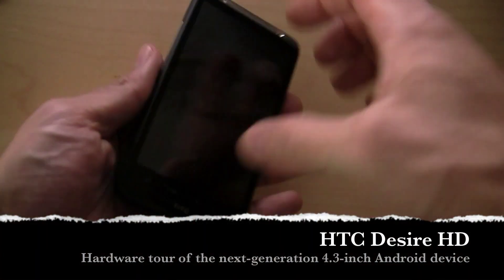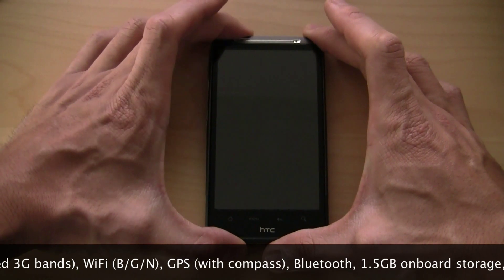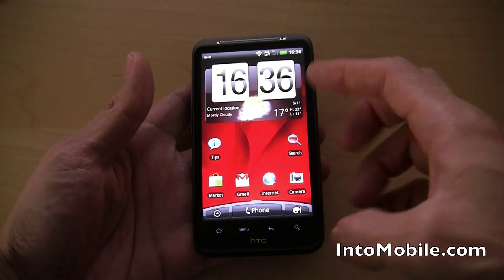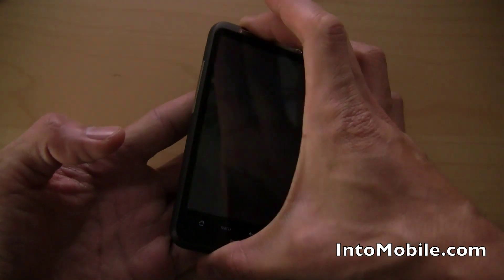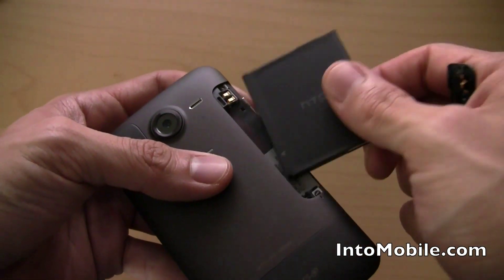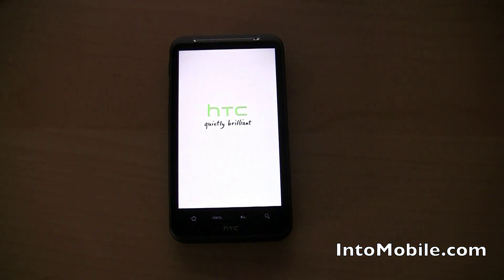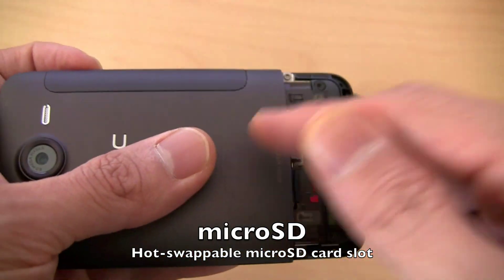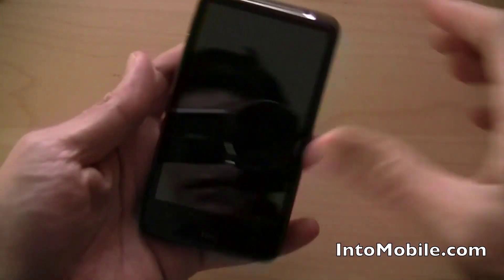HTC Desire HD hardware tour and first impressions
The HTC Desire HD is the latest HTC Android phone to sport the 4.3-inch display. It's packed with a second-generation Snapdragon processor, clocked at 1GHz. It has an 8-megapixel camera and works with the updated HTC Sense (htcsense.com) features, like remote wipe, phone locator, and downloadable maps for data-free GPS guidance.